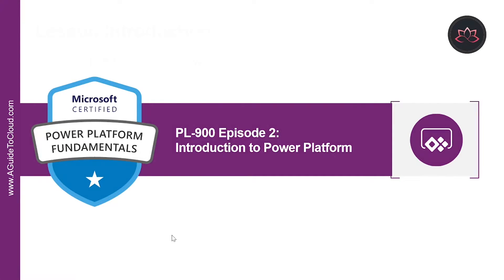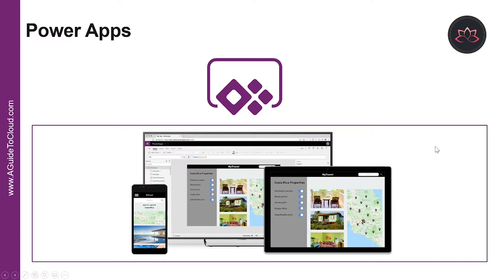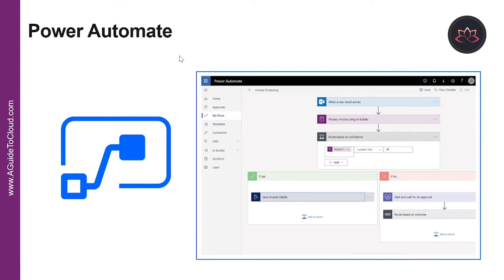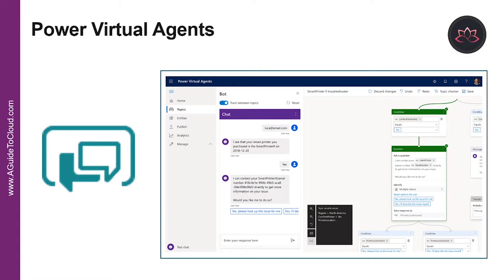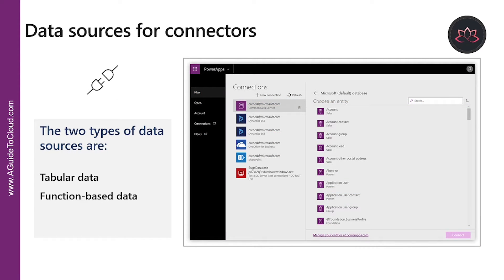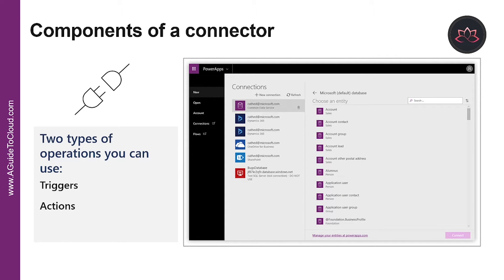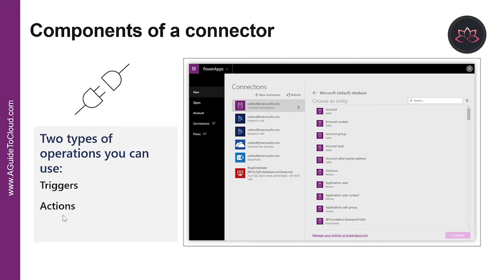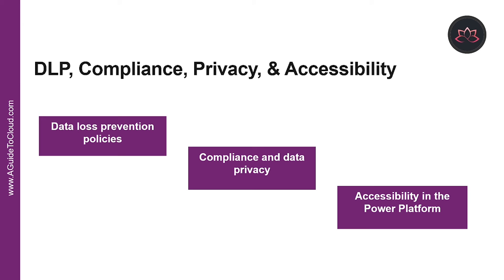PL-900 Exam EP 02: Power Platform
⏰ Timestamps:

00:00​​​​ ⏩ Introduction
00:21​​​​ ⏩ Lesson Introduction
00:47​​​​ ⏩ Microsoft Power Platform
01:45​​​ ⏩ Power Apps
02:40​​​​ ⏩ Power Automate
03:25​​​​ ⏩ Power BI
04:21​​​​ ⏩ Power Virtual Agents
05:41​​​ ⏩ Common Data Service
06:18​​​ ⏩ Data Sources For Connectors
07:41​​​​ ⏩ Components Of A Connector
09:43​​​​ ⏩ DLP, Compliance, Privacy & Accessibility
11:37​​​​ ⏩ What's Next